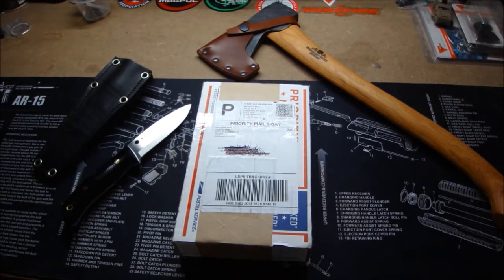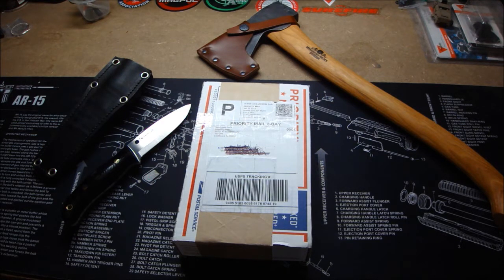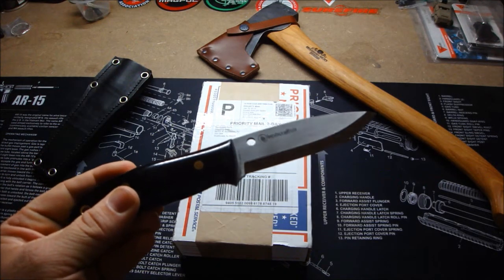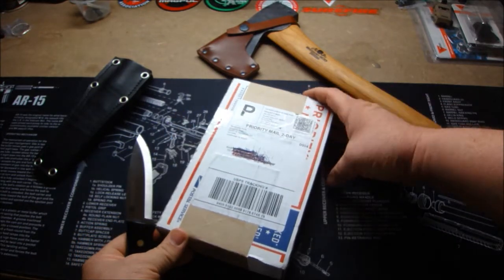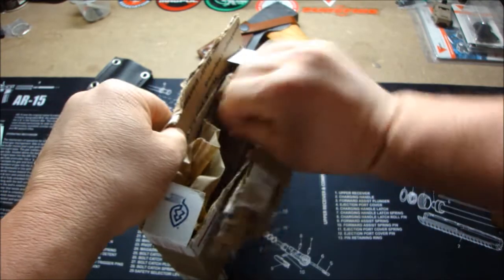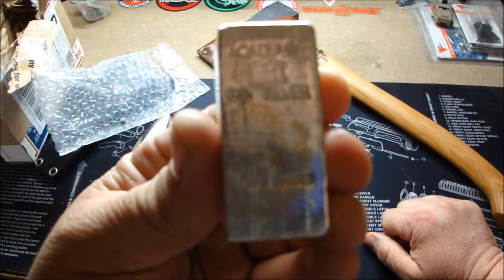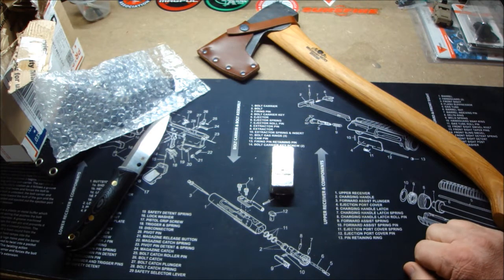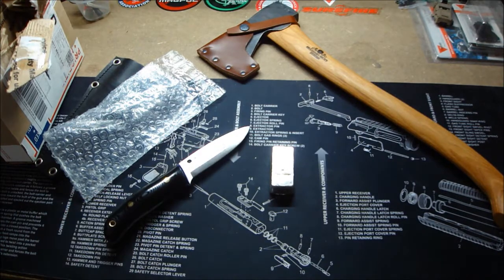Silver stacking: 2014 First unboxing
I'm very happy to finally get me one of these Silver bars.